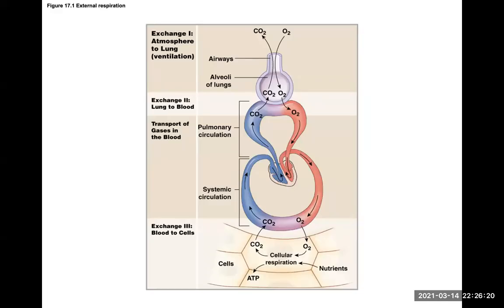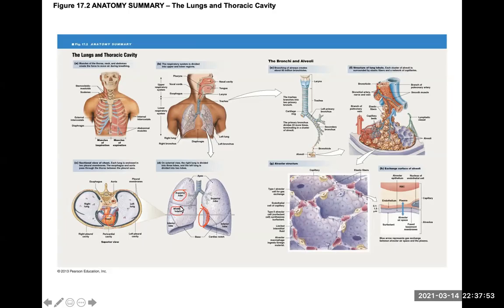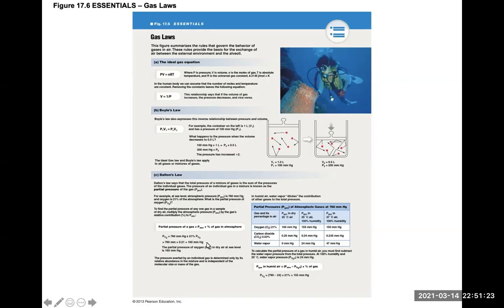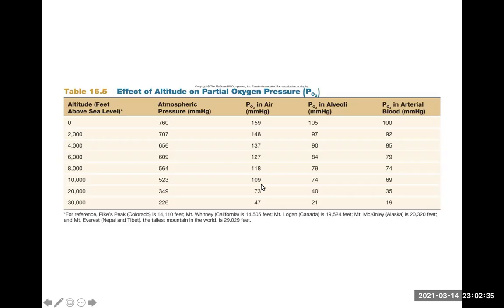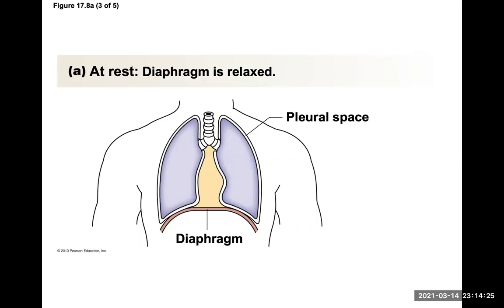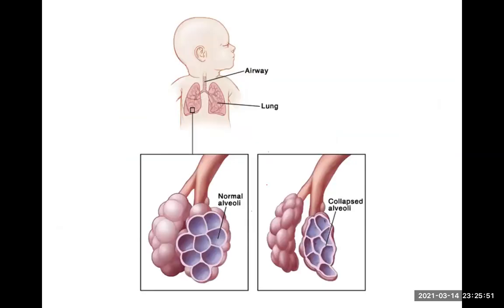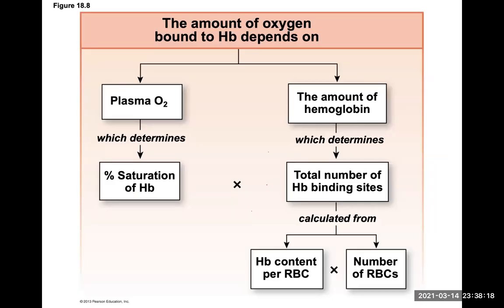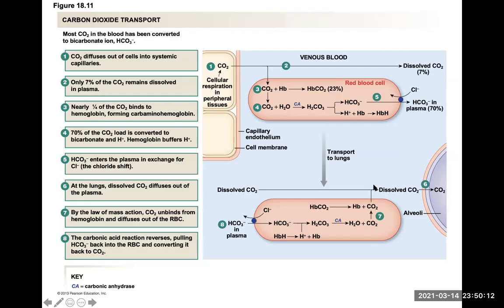Biol 67B 10 Respiratory VL